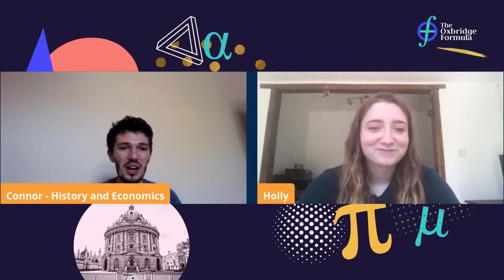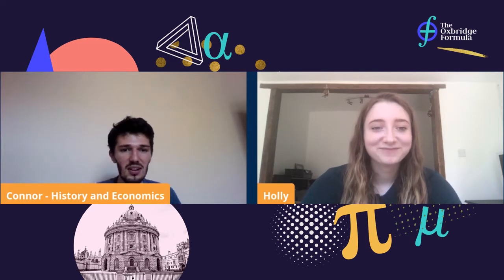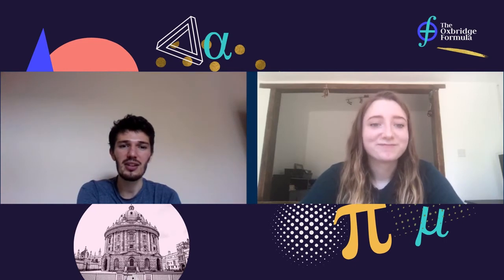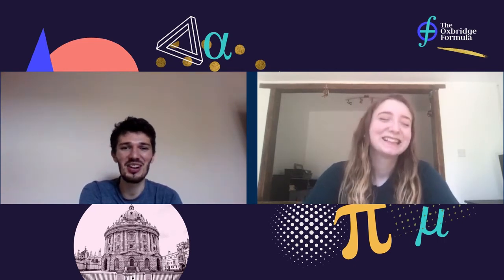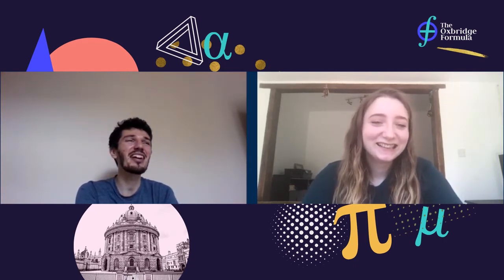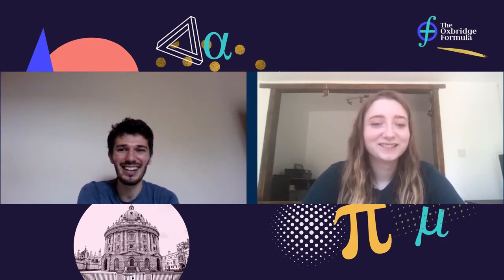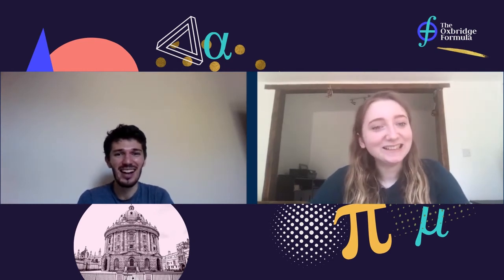HISTORY, ECONOMICS AND PPE, Oxford University | Concise Explanation: Connor Interviews Holly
for loads more Oxbridge application resources!
0:00 History, Economics and PPE
0:14 Introduction to history, economics and PPE
1:06 Applying for history, economics and PPE at Oxford
2:03 Preparing for the history, economics and PPE TSA
6:03 Why history, economics and PPE?
7:55 Economics at A-level before doing a history, economics and PPE degree
10:44 Maths at A-level to prepare for history, economics and PPE
14:30 Maths within the history, economics and PPE course
16:18 History, economics and PPE interviews
28:07 History, economics and PPE daily routine
31:26 Free time beyond history, economics and PPE
33:50 Freshers week as an history, economics and PPE student
44:49 Arriving at college as history, economics and PPE fresher
48:21 Accommodation for you as an history, economics and PPE student
52:45 Food in college as a history, economics and PPE student
57:54 Favourite aspect of history, economics and PPE in college
1:05:11 Advice for aspiring history, economics and PPE students
1:07:41 Career opportunities in history, economics and PPE
1:10:15 Best memories of history, economics and PPE